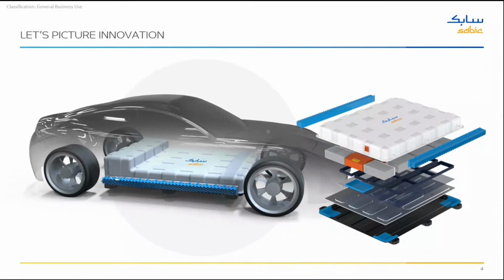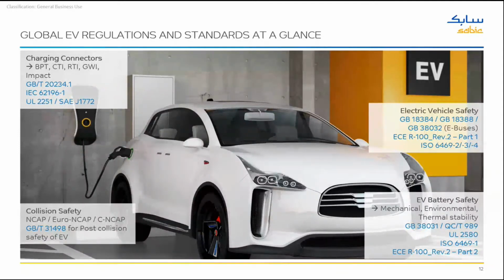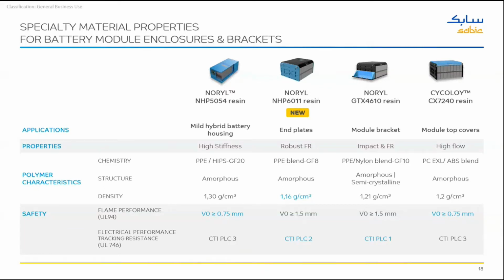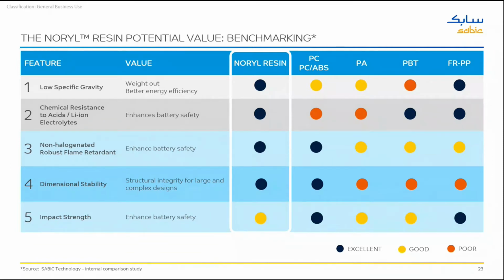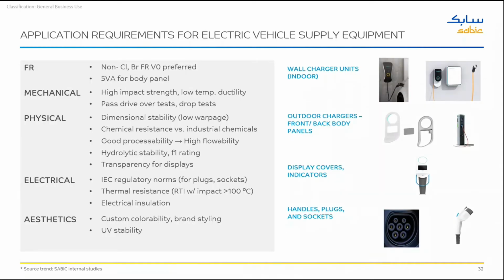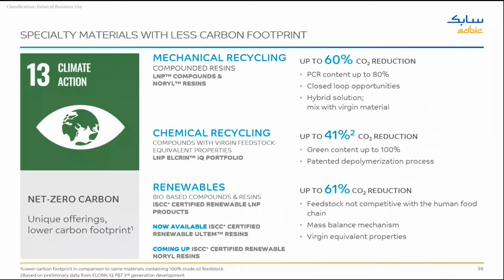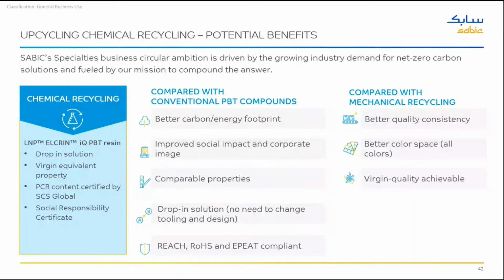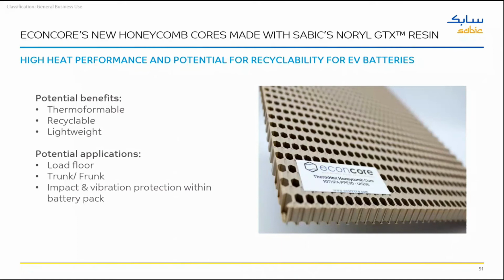Charging EV Development with Advanced Thermoplastics (2022)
EV batteries and charging stations is a hot topic today.

In this webinar we will be discussing an overview of EV industry trends, engineered thermoplastics used in EV batteries and charging stations, and new material technologies.
We cover Industry trends & opportunities, suggested materials for EV Components, the latest material and application developments in the EV space, upcoming innovations and sustainable solutions.

Watch this webinar and learn more about EV Battery & Charging Station Thermoplastic Solutions from SABIC's Specialties business and how Amco Polymers can support you in meeting your EV Battery and Charging Station goals.

Engineers, Specifiers, Materials Engineering, Manufacturers, Molders, Procurement, Influencers and others that are involved with the design/production of electric vehicle systems, EV Batteries, Charging Stations and Components.